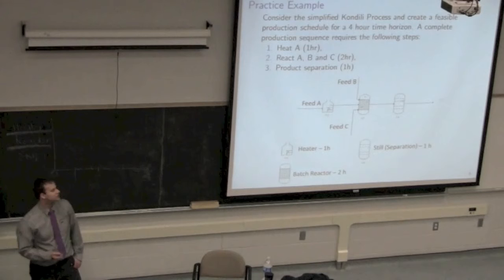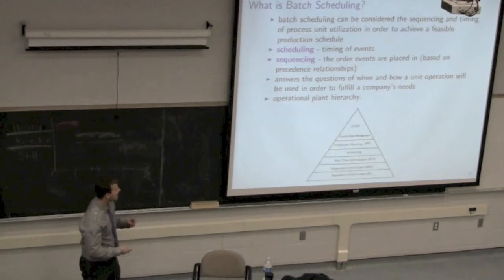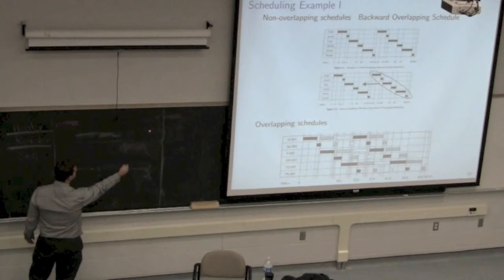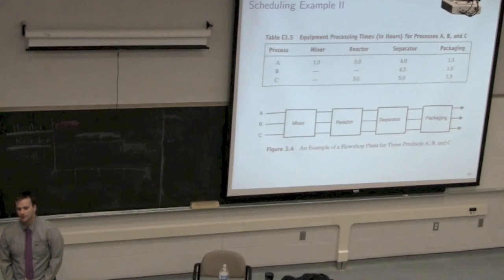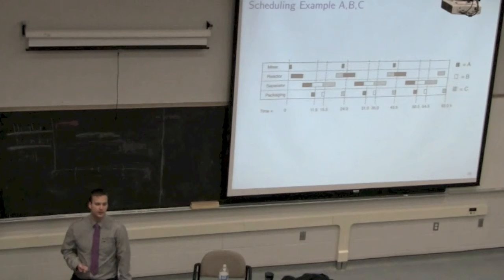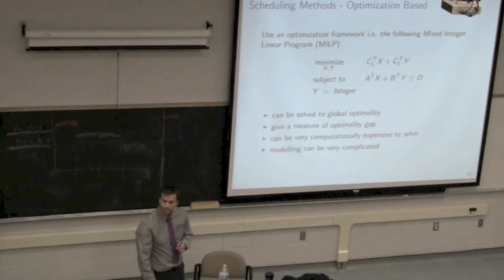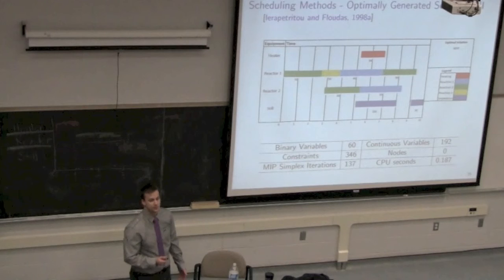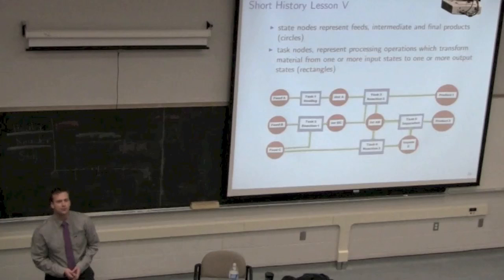4N4 2013 Class 12A